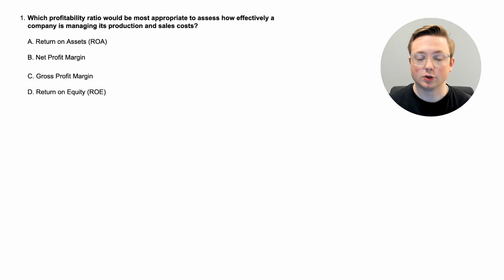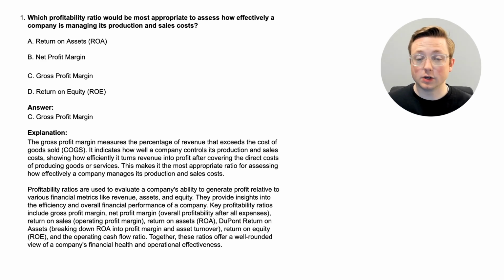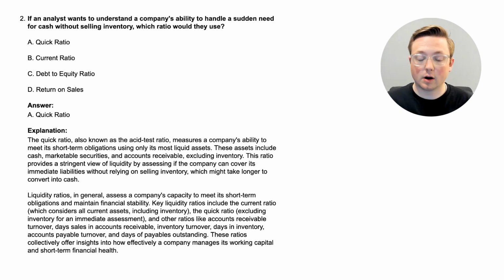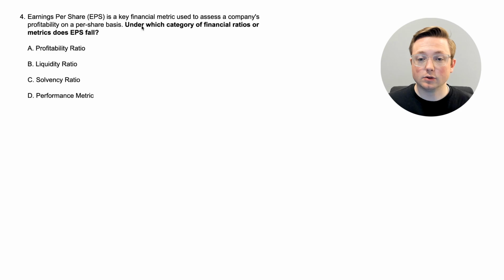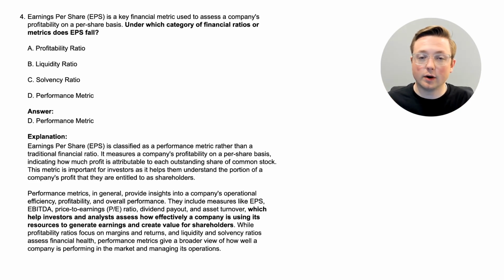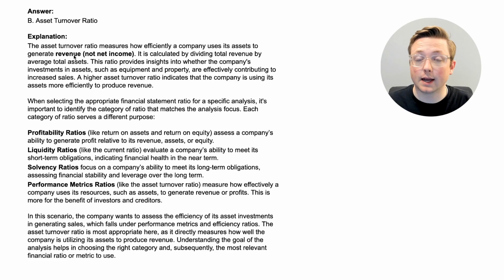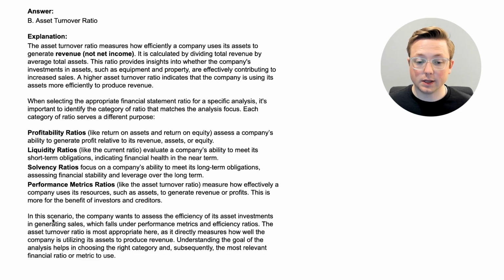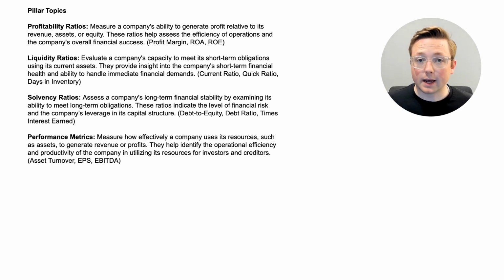FAR CPA Practice Questions: Identifying Appropriate Ratios for a Specified Type of Analysis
In this video, we walk through 5 FAR CPA exam practice questions about identifying appropriate ratios for a specified type of analysis.

Important Links

00:00 Intro
01:39 Question 1: Profitability Ratios
05:02 Question 2: Liquidity Ratios
07:53 Question 3: Solvency Ratios
10:34 Question 4: Performance Metrics
14:15 Question 5: Knowing the Appropriate Analysis by Understanding Ratio Types
19:44 Pillar Topics